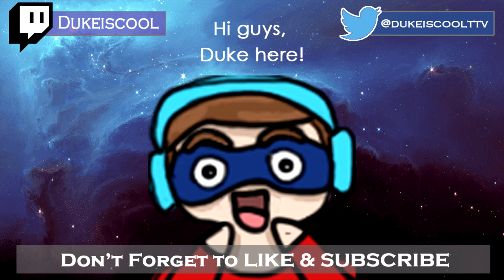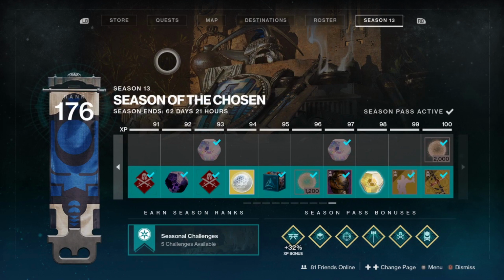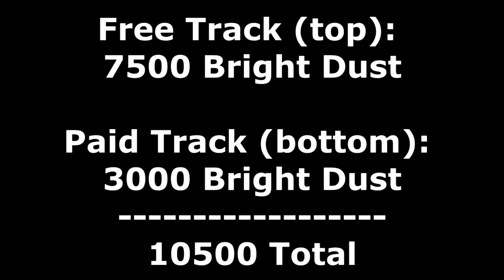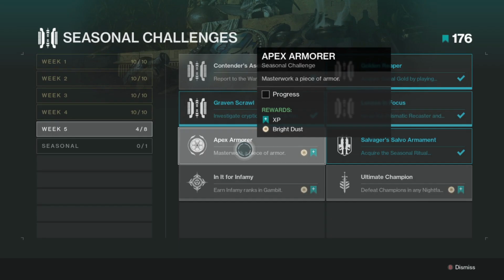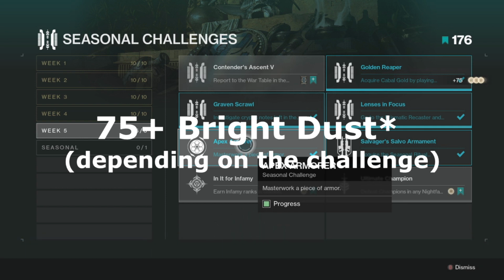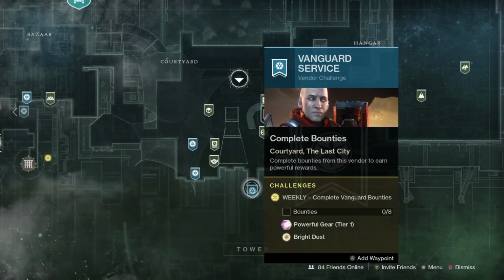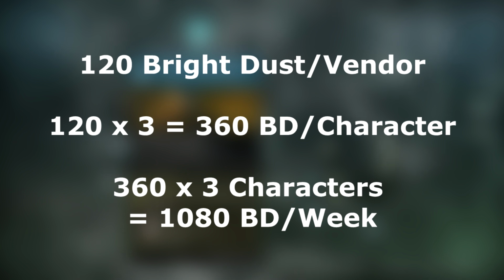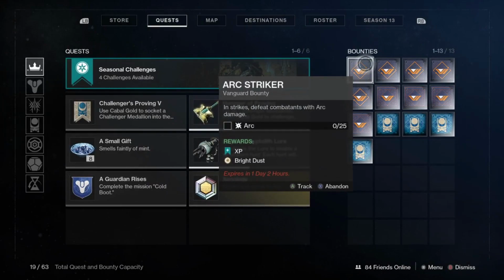Farm Bright Dust FAST in Destiny 2 | The ULTIMATE Guide to Bright Dust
This is your ALL IN ONE guide to farming all the potential bright dust in Destiny 2! In Season of the Chosen, there has been a number of changes to how bright dust is earned and this video goes over them all. Hope you enjoy!